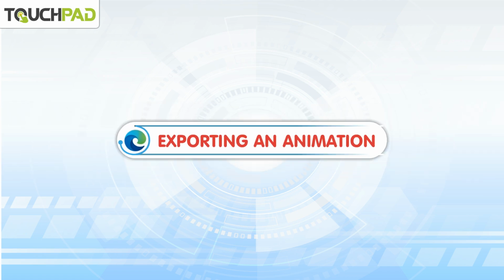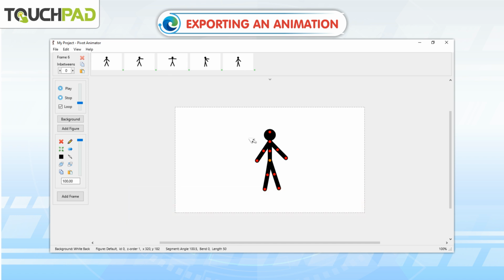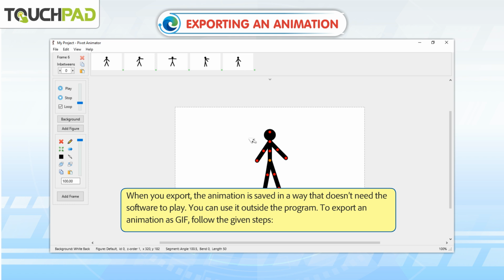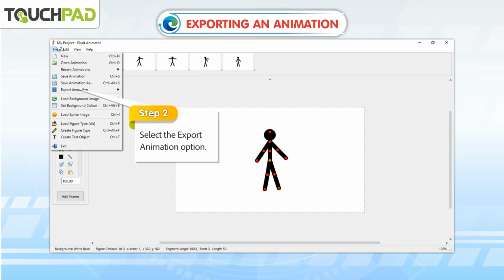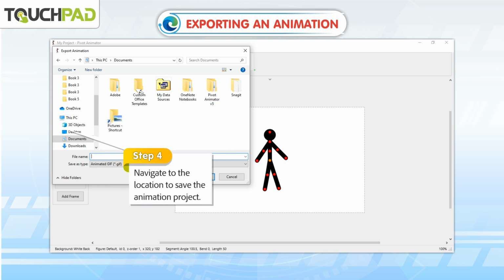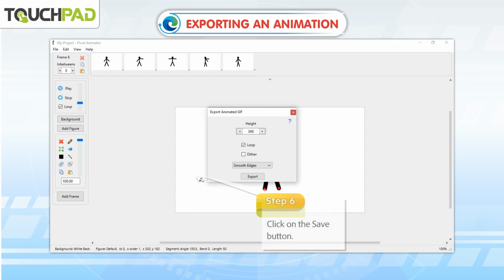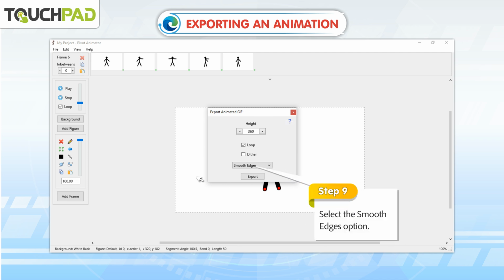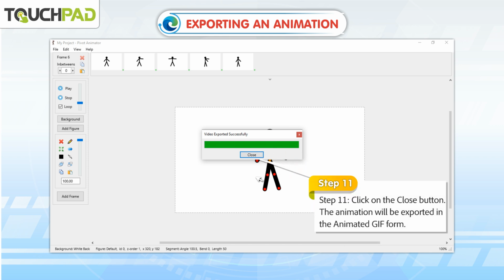𝐄𝐱𝐩𝐨𝐫𝐭𝐢𝐧𝐠 𝐚𝐧 𝐀𝐧𝐢𝐦𝐚𝐭𝐢𝐨𝐧|𝐂𝐡 𝟎𝟑|𝐏𝐥𝐮𝐬 𝐕𝐞𝐫 𝟐.𝟐|𝐂𝐥𝐚𝐬𝐬 𝟎𝟑